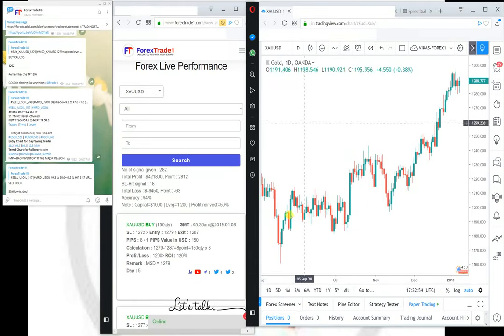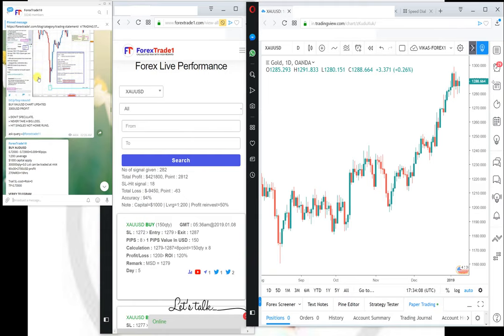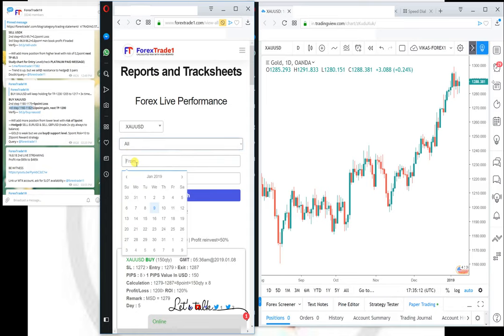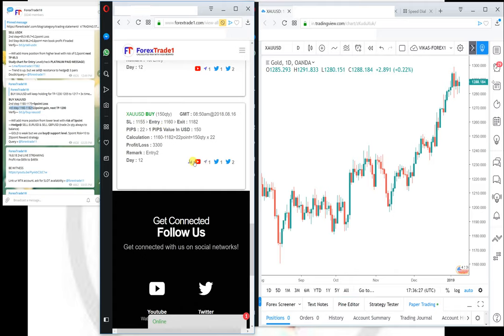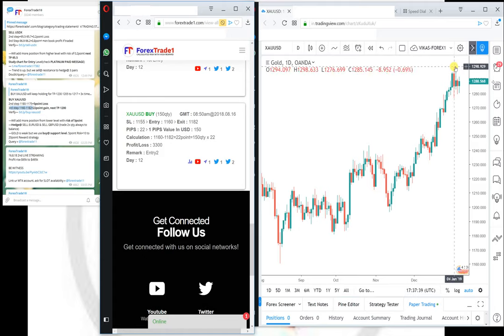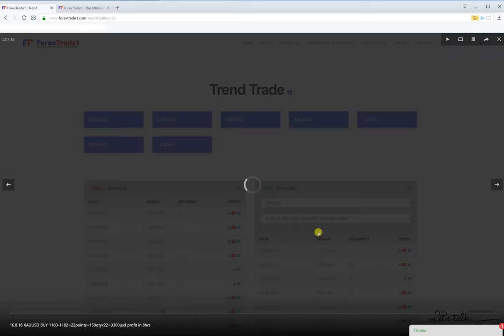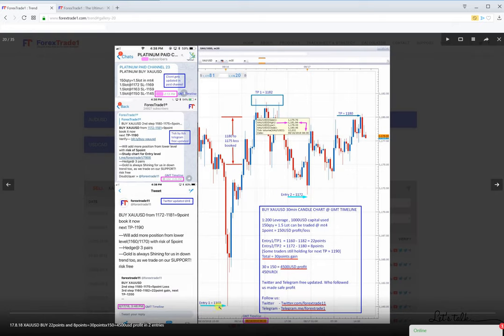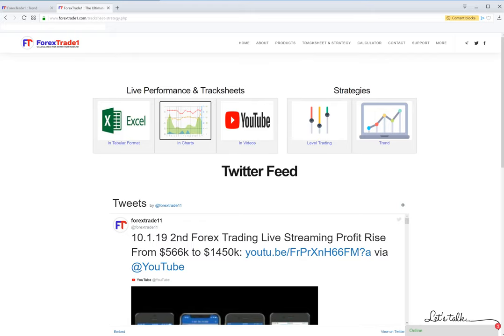BUY XAUUSD from 1160 to 1300!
See how our investos, institutional traders work, how they hold for bigger target, how they earn with small risk big profits.